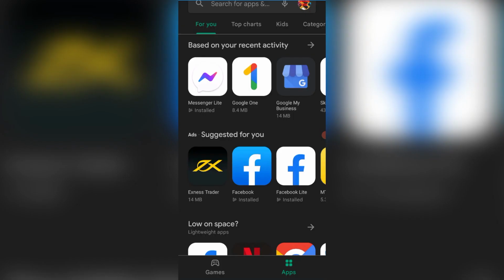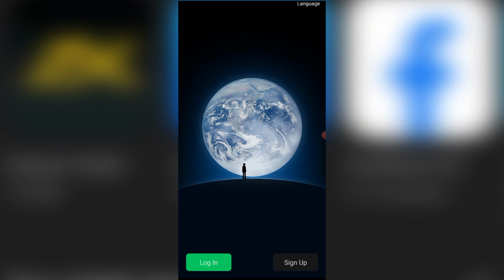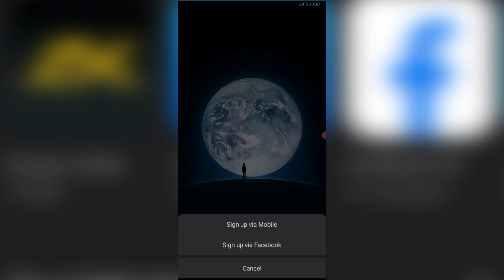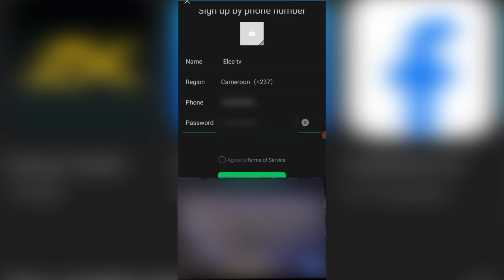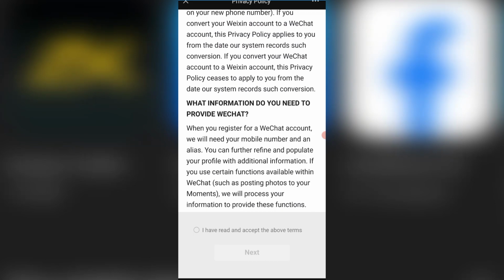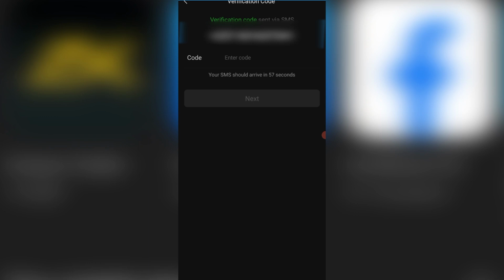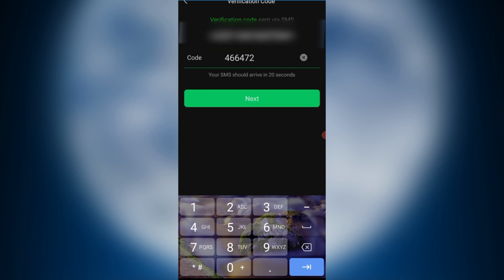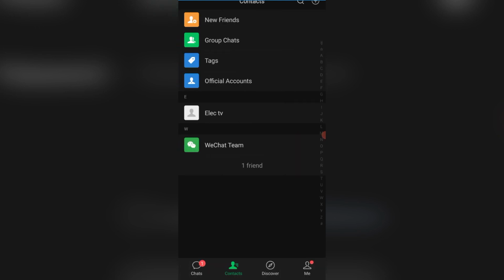How to create Wechat Without QR Code // New Wechat Account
👉Hi Friend In Video You will Learn How to Create Wechat Account 2022

Want to make a WeChat account but not sure how? We’re here to help. Watch this video to learn how to make a WeChat account.

Download the WeChat app for free from the App Store on iOS or Google Play Store for Android.
👉Then open the app and select Sign Up.
👉Your country should automatically be selected, but if it’s not right, tap Region, then select your country.
👉Enter your phone number and a password, then tap Next. Scroll down to look through the WeChat privacy policy.
👉Tap the check box to agree to the terms, then tap Next at the bottom. On the next page, tap Start.
👉Follow the directions for the security test that appears on your screen.
👉WeChat will then send you a text message with a verification code.
👉Enter the 4-digit code you receive, then tap Submit. Now you can enter your full name, and add a photo if you’d like.
👉Then tap Next. Tap OK to allow WeChat to access your contacts and show you which of them are already using the app.
👉That’s it! Now you’re all set to start using WeChat.